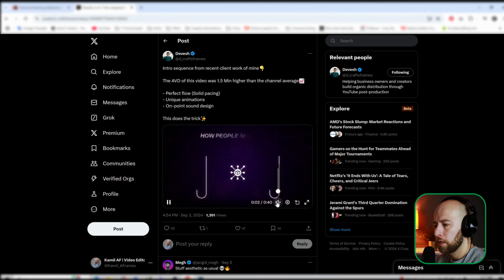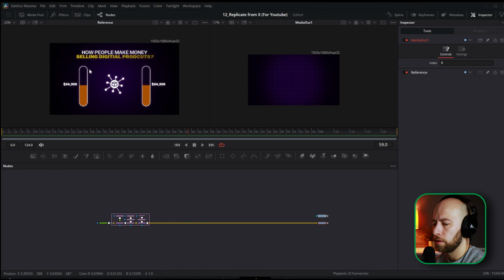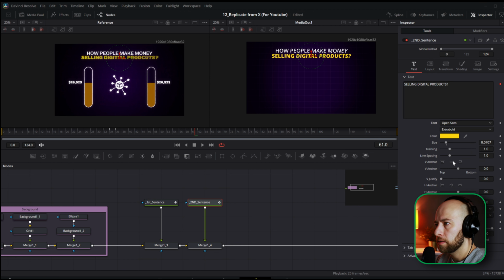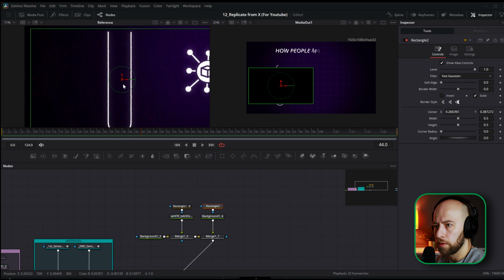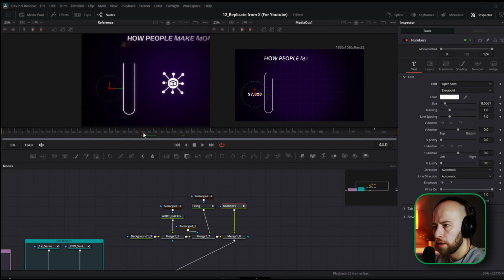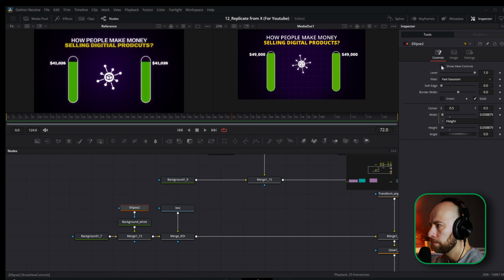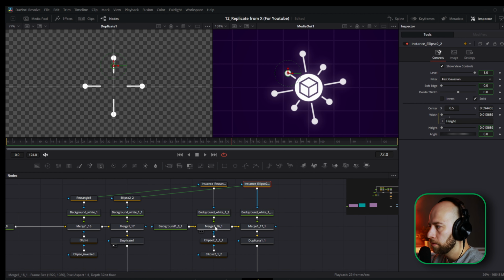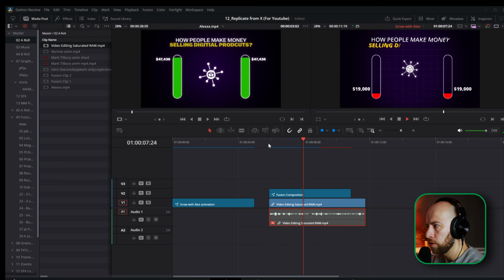How I replicated this animation in DaVinci Resolve 19 (Graphic Animation Step By Step)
In this video, I'm breaking down how to replicate a professional-grade animation using DaVinci Resolve’s Fusion composition. From crafting dynamic backgrounds, animating text, designing interactive bars, and adding 3D elements. This comprehensive tutorial covers everything you need to master graphic animations. Whether you're a beginner or an experienced editor, follow along as I simplify advanced techniques, share tips, and provide downloadable assets to accelerate your workflow. Perfect for video editors looking to elevate their motion graphics game in DaVinci Resolve. 📥 Download resources and start animating today!

Timestamps:
0:00 Intro
1:10 Background
3:10 Text
6:52 Bars
11:06 Numbers
14:50 3D Box